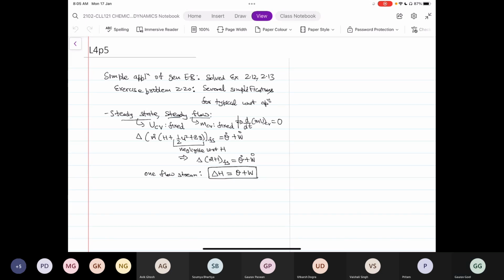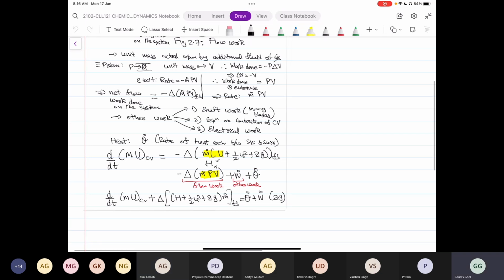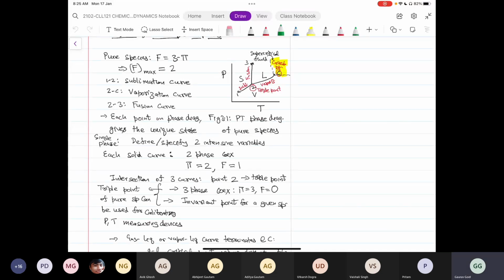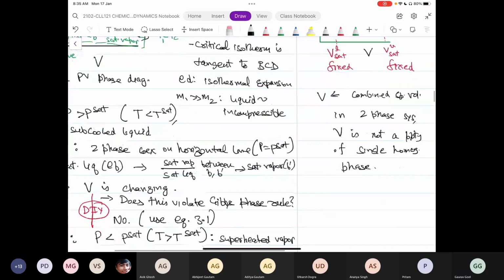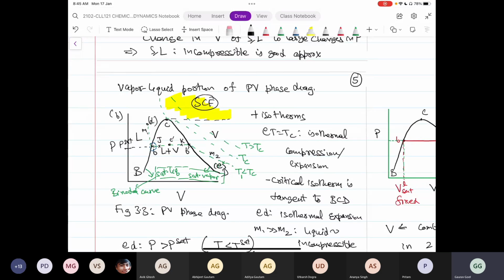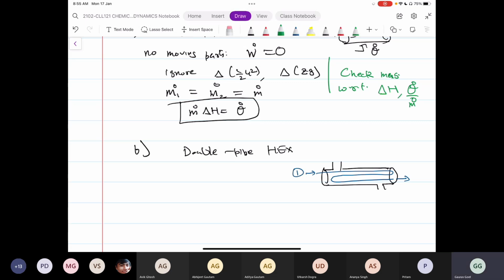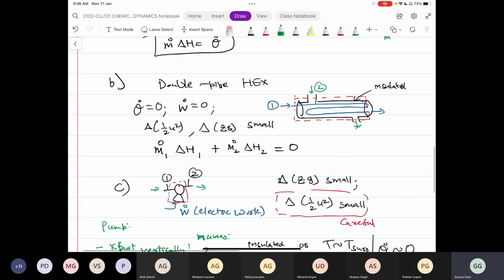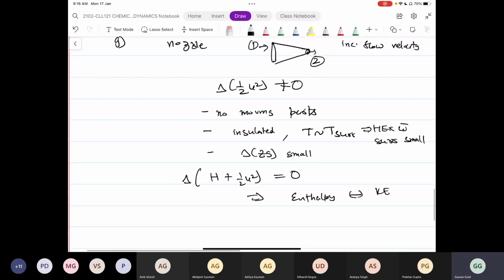CeLeLe 1e21 discussion session 20220117 023304 Meeting Recording